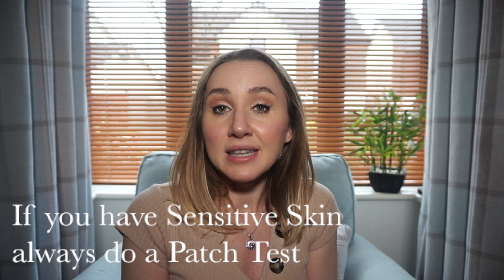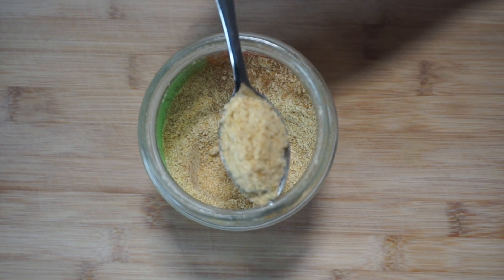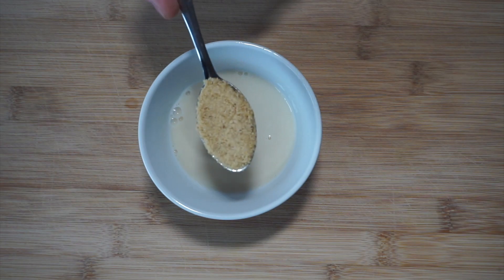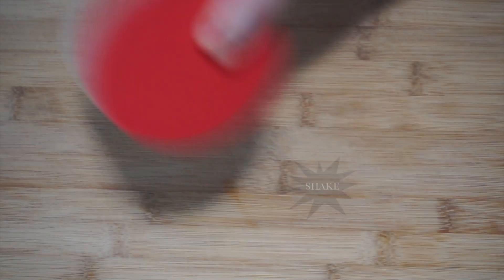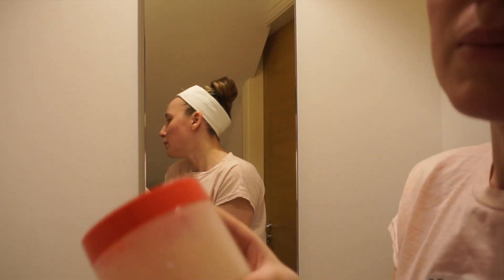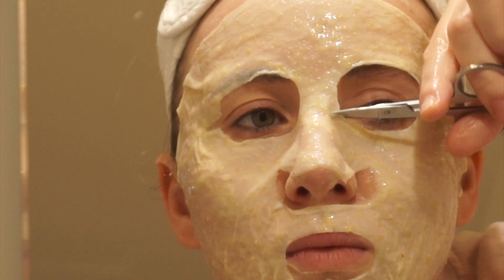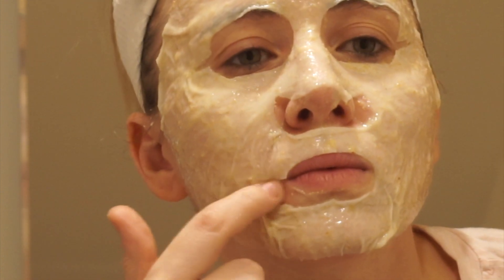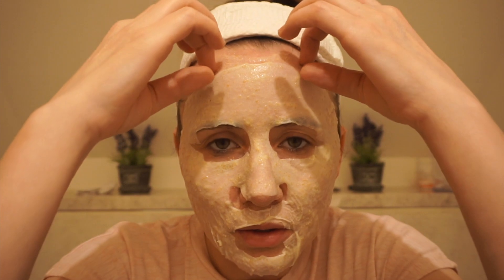Make A DIY Sheet Mask (Hydrating Face Mask That Is Amazing)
This is my Holy Grail Mask each time I want to instantly hydrate my skin. It's also great for Combination, Dry and Mature skin and it helps with Redness.

Hope you will find it helpful!
Let me know your thoughts down bellow.I'm always happy to help in any way I can :)

Thank you for your time and for watching my video!

Products mentioned/used in my video:

Blue Diamond Almond Breeze Unsweetened Almond Milk
Aloe Pura Aloe Vera Gel
Brown Linseeds
Golden Linseeds
Disposable Wrapped Masks Sheets Tablets for DIY Skin Care
White Waffle Head / Hair Band - 100% Cotton

When it comes to waxing I choose these
My recommendations for Makeup
Skincare Products I love
My picks for making my DIY Face & Hair Masks
Beauty Gadgets I recommend
Filming Gear